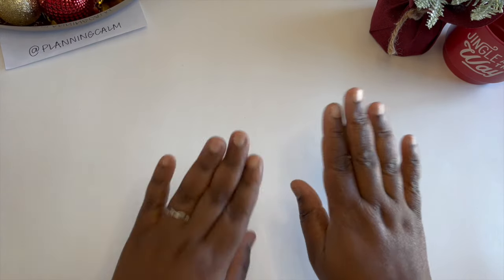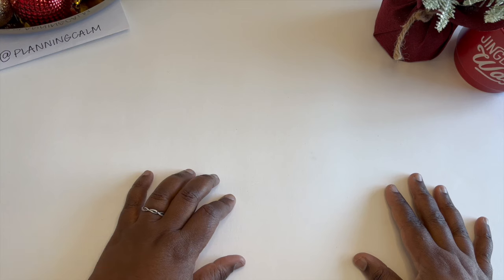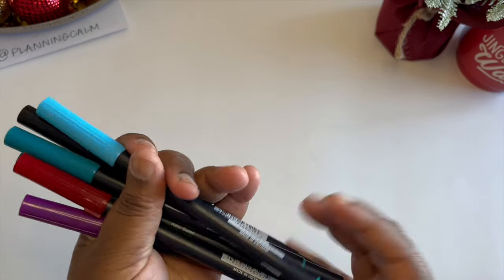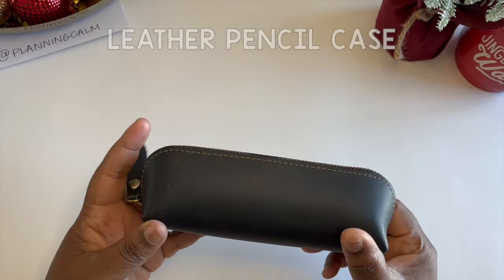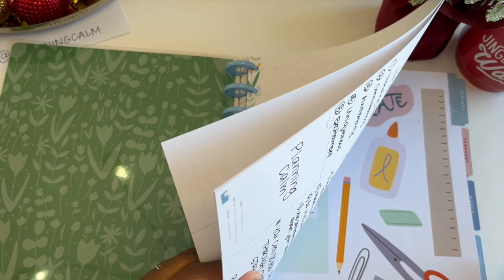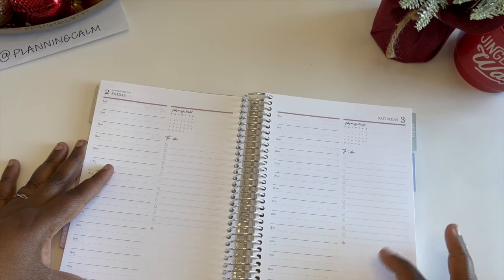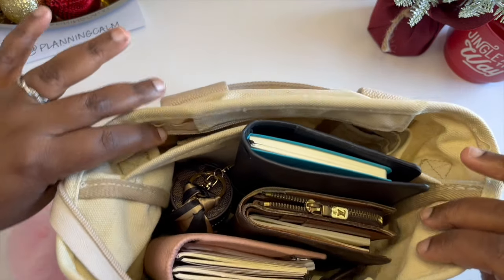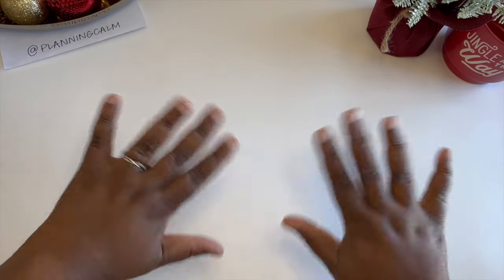STUFF I LOVED IN 2023| Most Loved Planners and Accessories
In this video, I share the Stuff I Loved in 2023.  My most loved stationary, planners and accessories that I have used and loved all year long.
In honor of reaching 1K (thank you, thank you), I will also be hosting a GIVEAWAY!

4. Comment your most loved planner item in the comment section.

You must be 18 years of age to enter.
The giveaway will run for one week with the winner announced on Thursday, Dec. 21, 2023.

Good Luck! xo Cat